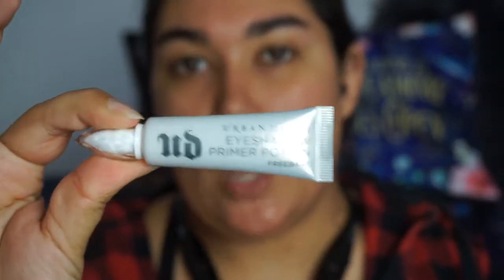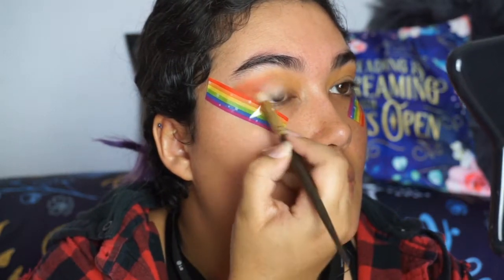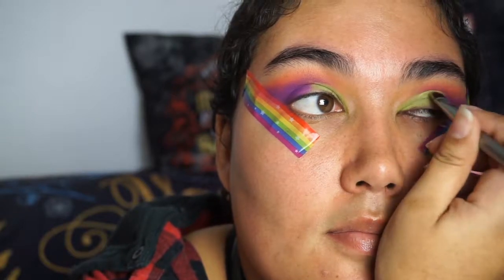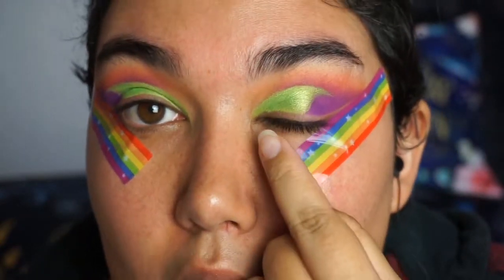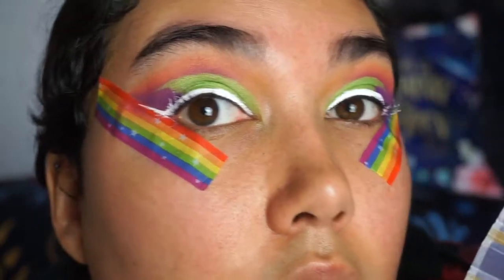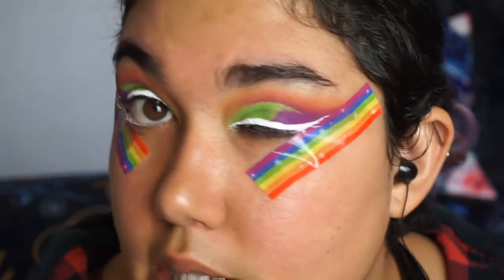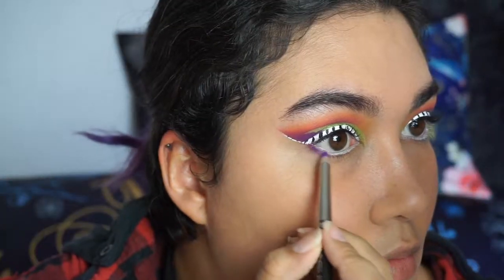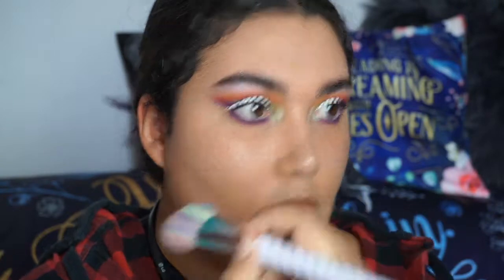Beetlejuice Inspired Makeup Look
I won't be able to take part in Halloween this year due to my work schedule, but I did manage to quickly put together this look for you all!

I hope that you enjoy it - Happy Halloween!

Don't forget you can check me out on Instagram as well